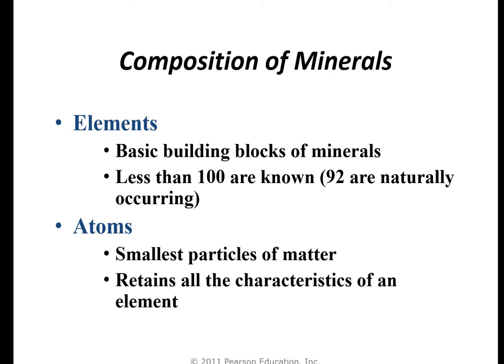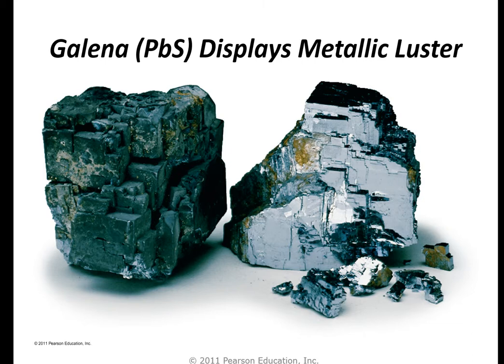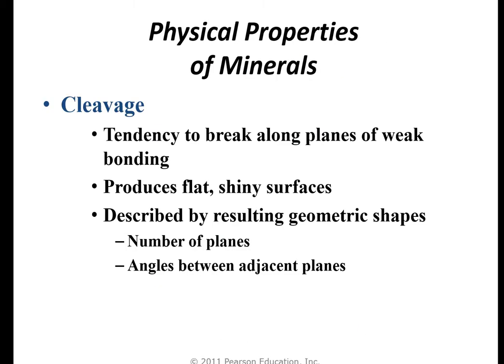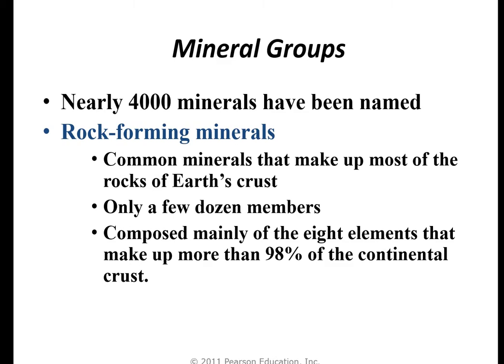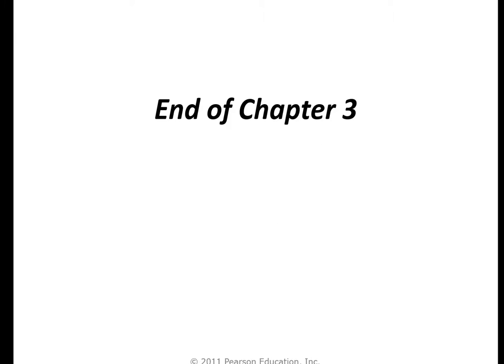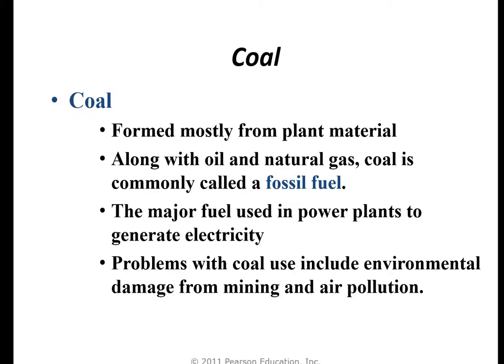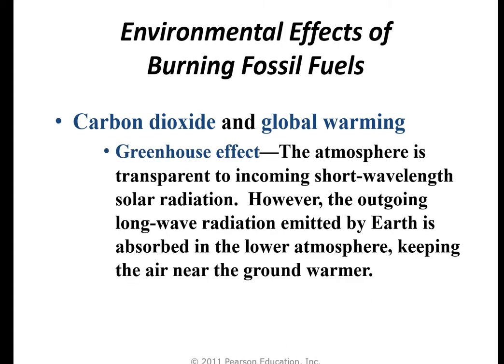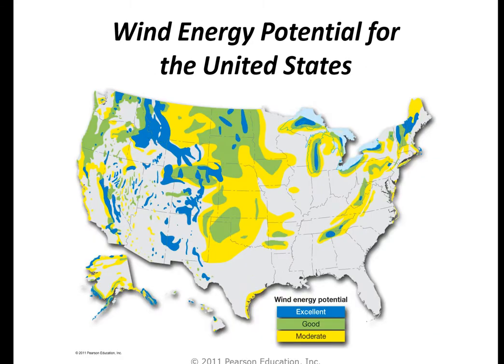Intro to OTC Geology w/ Jim Caffey Chapters 3 and 23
Minerals and Resources